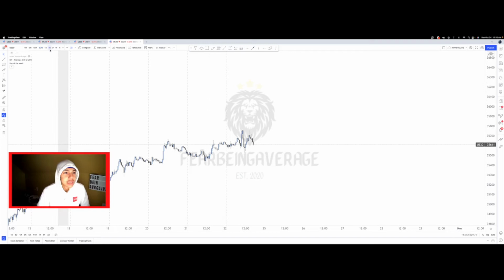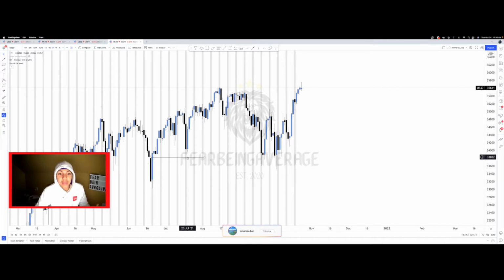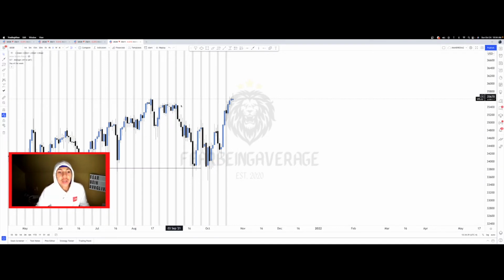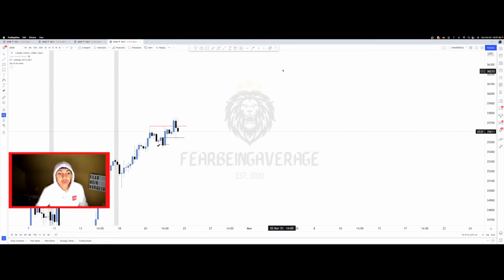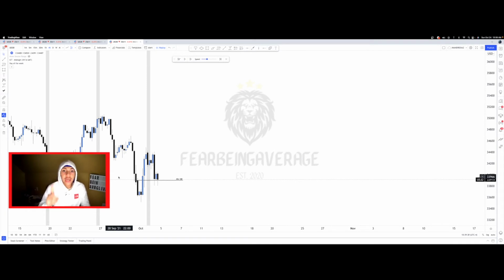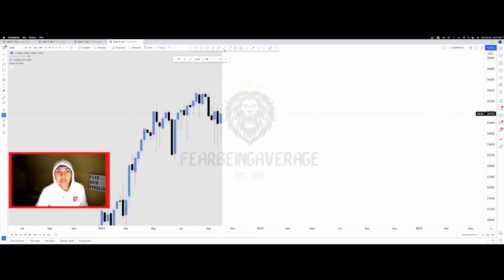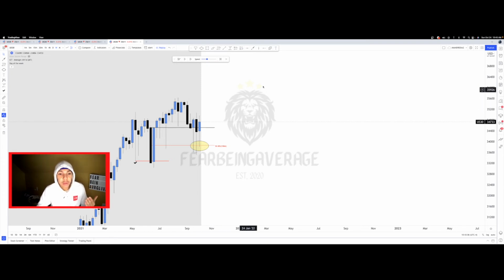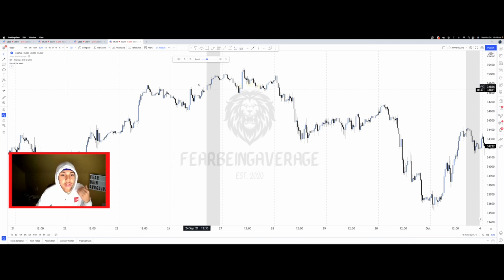Which Are The Best Orderblocks To Use? EXPAINIED